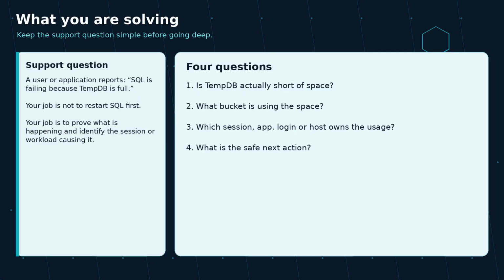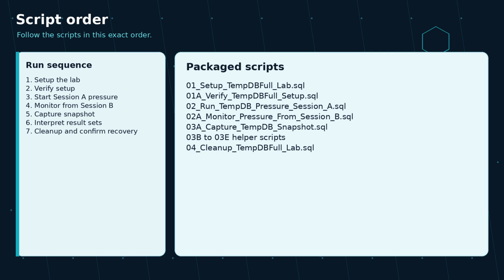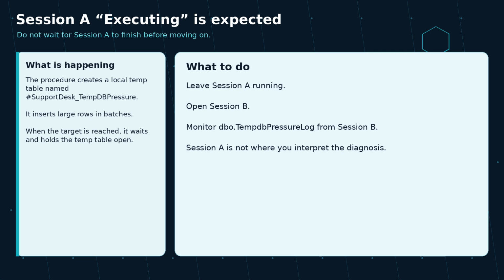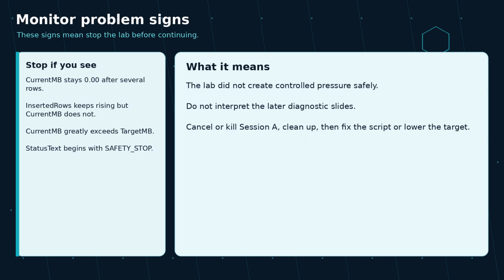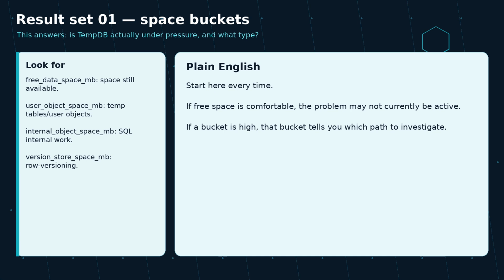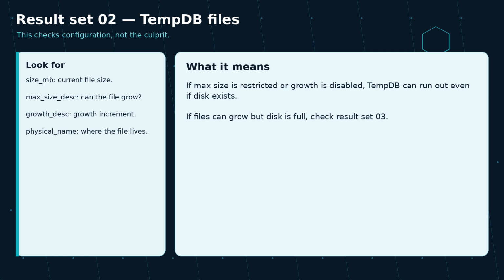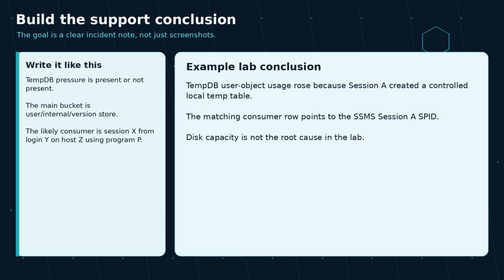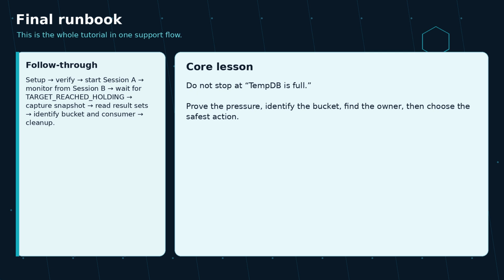Temp DB full SQL Troubleshooting Tutorial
In this tutorial, we will troubleshoot a TempDB space problem from beginning to end. The aim is not to restart SQL Server or shrink TempDB as a first reaction. Instead, we will prove whether TempDB is genuinely under pressure, identify what type of activity is using the space, find the session and application responsible, and then confirm that the pressure has been removed. This is a controlled lab, so run it only on a test SQL Server instance.